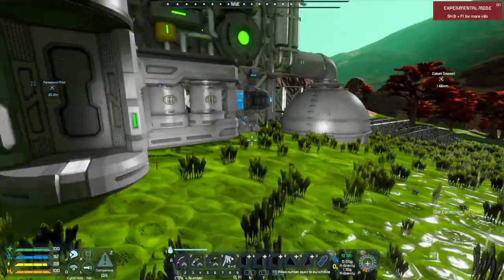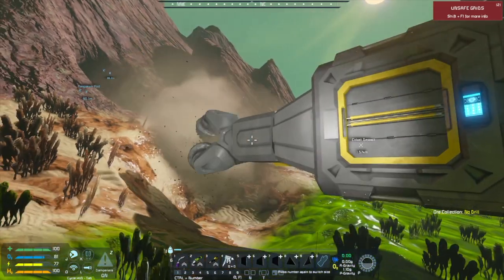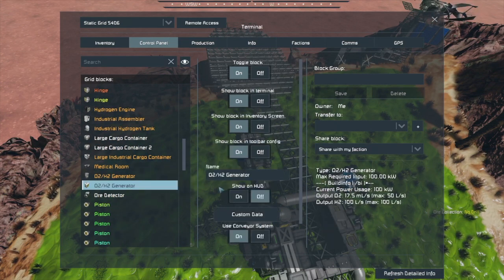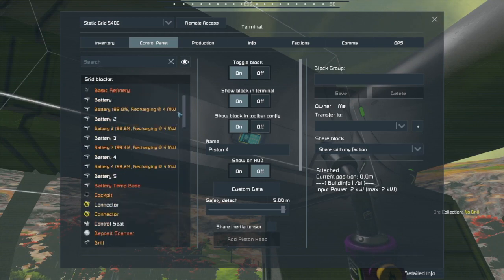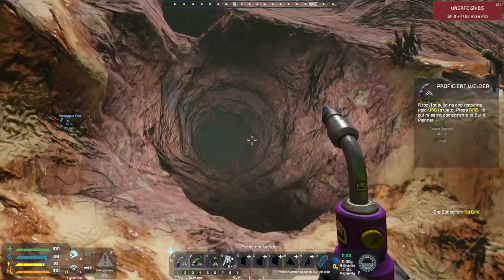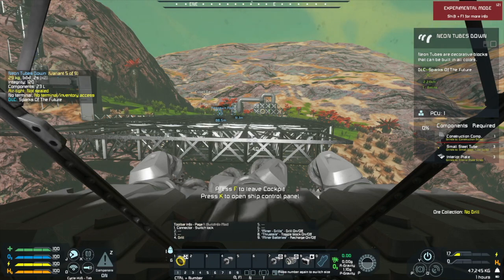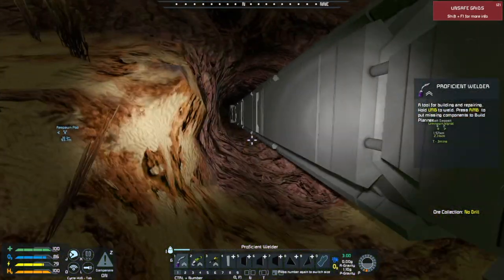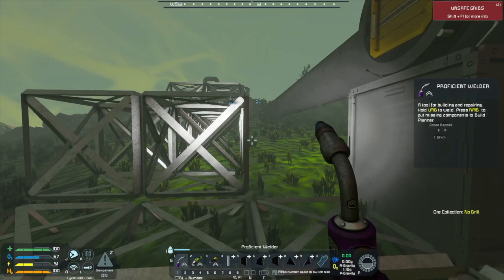Building A Pipeline Tunnel - Space Engineers Alien Survival - Episode 9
In this episode, I punch a hole through the mountain and continue expanding the base.

In this play through I will assume that you know a little bit about Space Engineers, so I will not explain everything.
I will start on The Alien Planet and since it been a while since I last played, I will probably be as surprised as you as we go along :-D